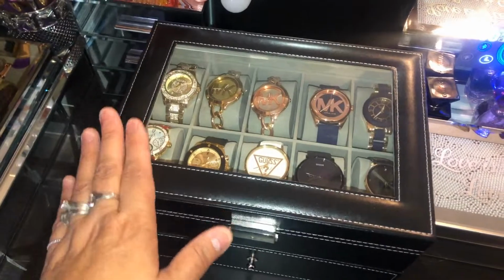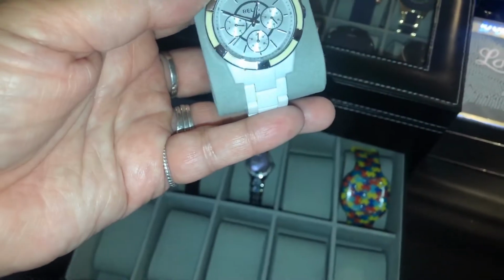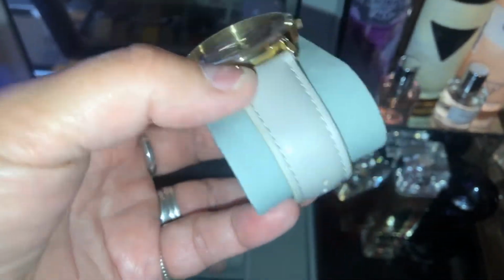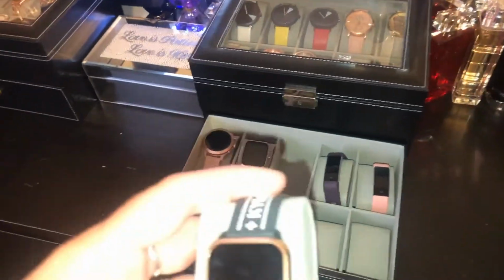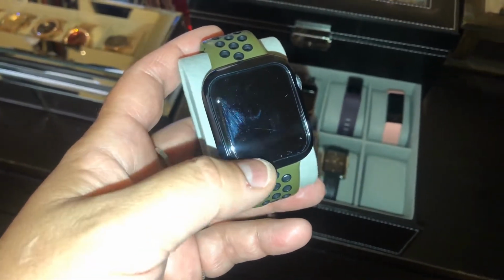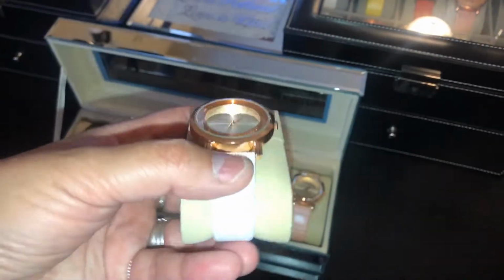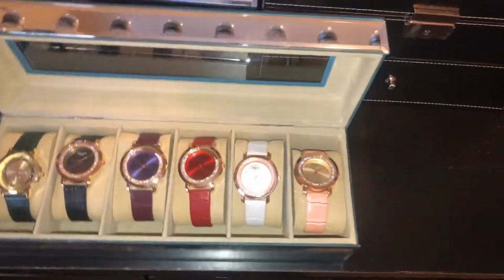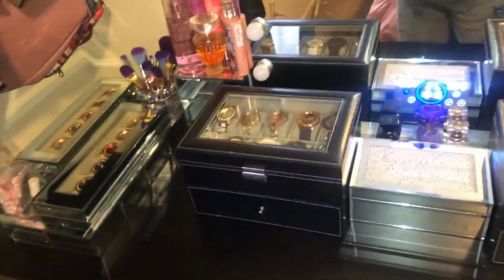My Re-vamped Watch Collection & the Watch Case Organizers I got from Amazon😀